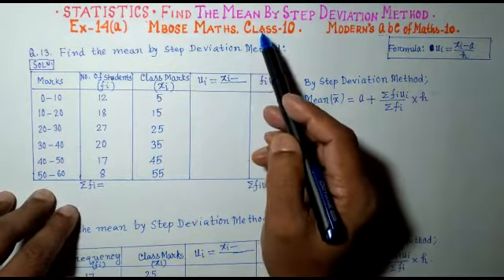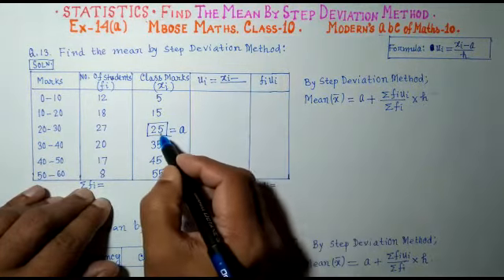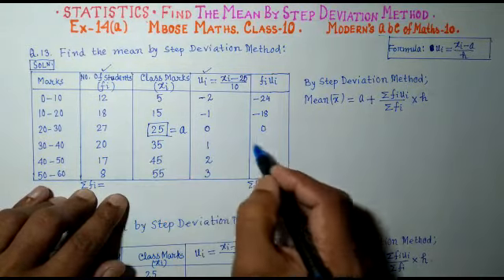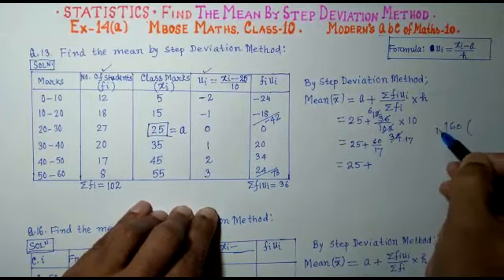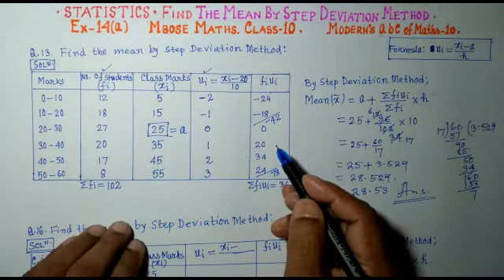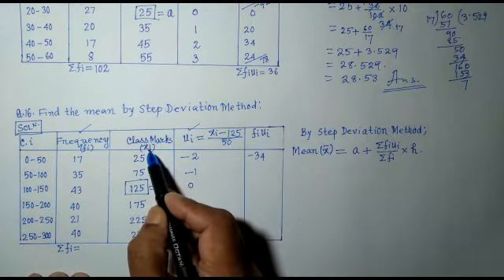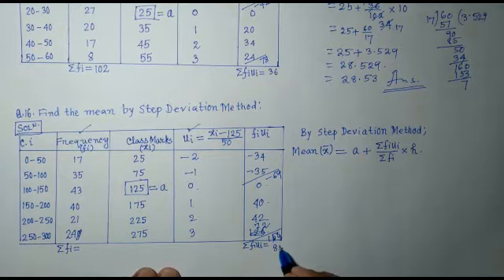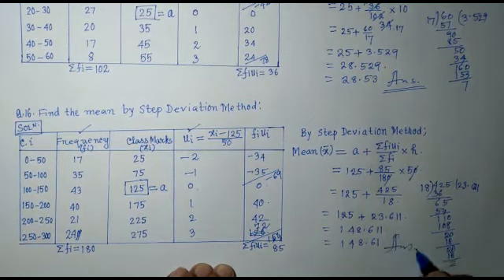Find the mean by step deviation method